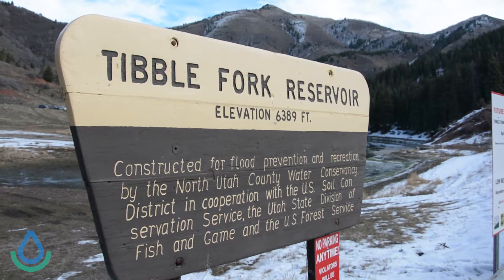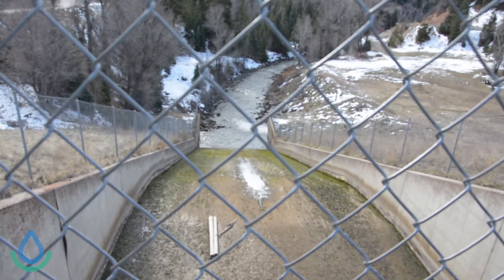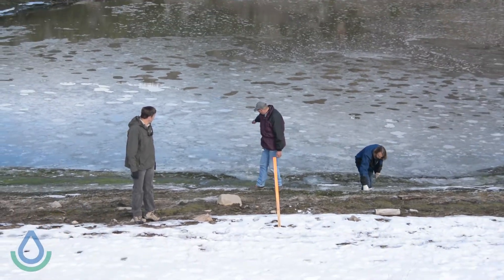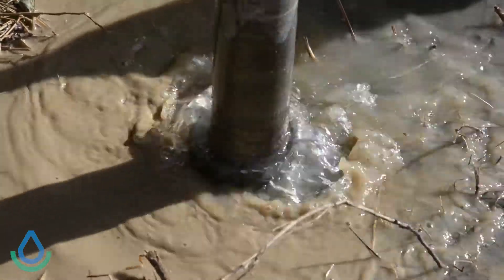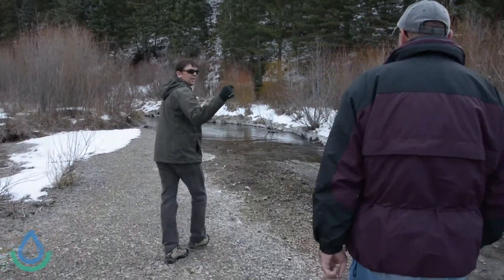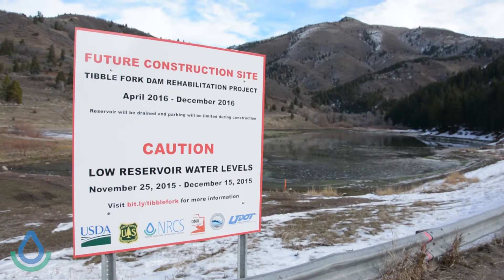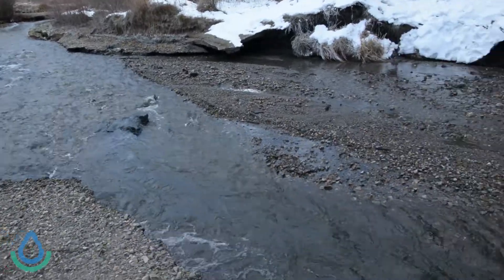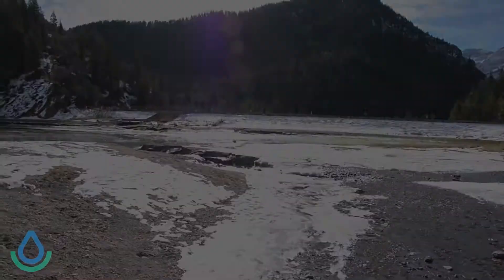Tibble Fork Dam Rehabilitation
The reservoir water levels will be slowly drawn down starting in early November so that it is 10 feet below the current water surface level on November 15, 2015. The water surface level will stay low through December 15, 2015, to allow investigations for the dam rehabilitation project design (See Information Below).

The gate will be closed after December 15, 2015, and the water surface level will be raised back to typical level by the end of December.

It is anticipated that the reservoir will be drained in April of 2016 for construction of the dam rehabilitation project, which is expected to a year to complete.